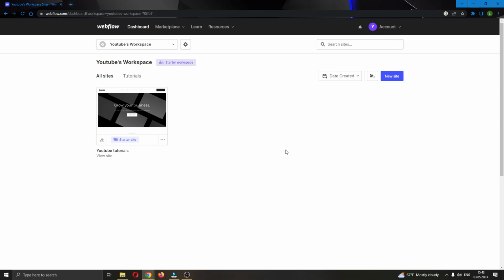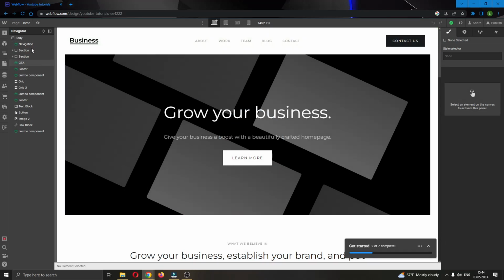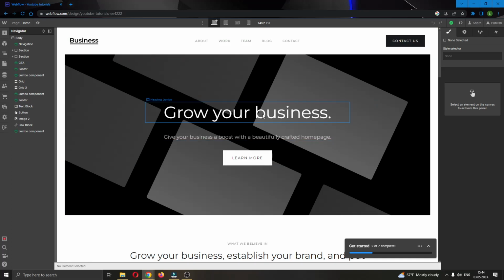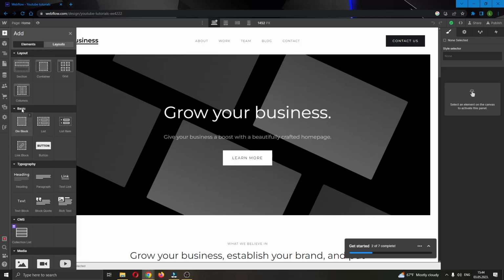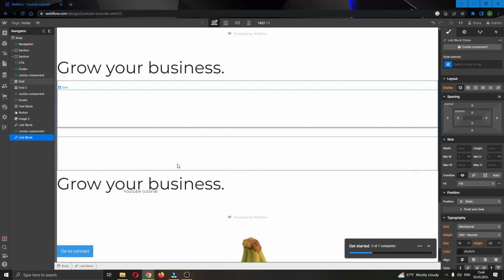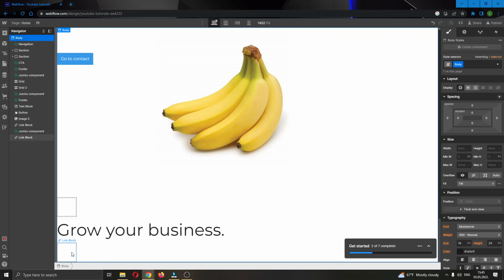How To Link To Page Section Webflow Tutorial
Today we talk about link to page section webflow,webflow,webflow anchor link,content management system